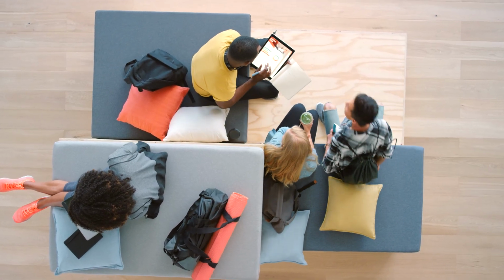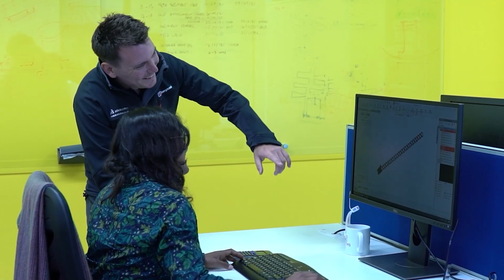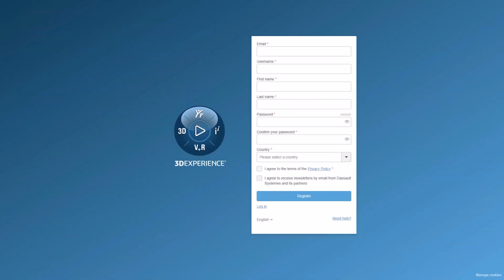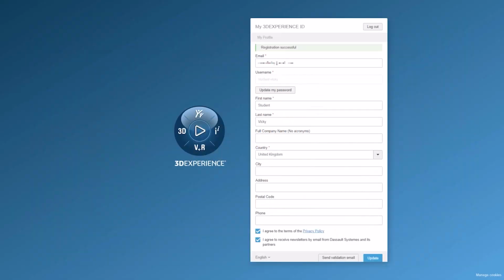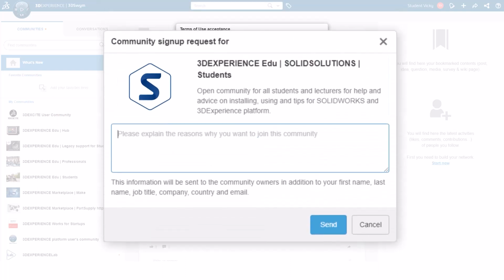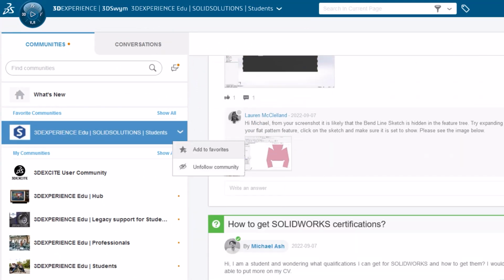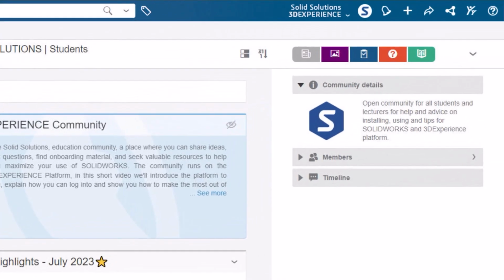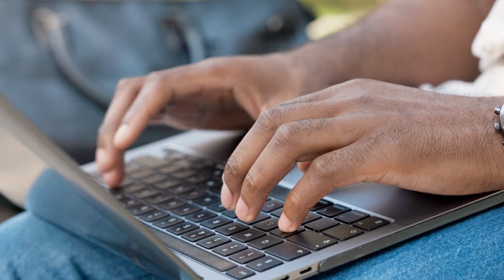Join the SOLIDWORKS Student Community | SOLIDWORKS for Students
Learn how to join the SOLIDWORKS student community on the 3DEXPERIENCE platform.

Connect with industry experts, and discover new tips and tricks, and learn advanced SOLIDWORKS skills with our tutorials.